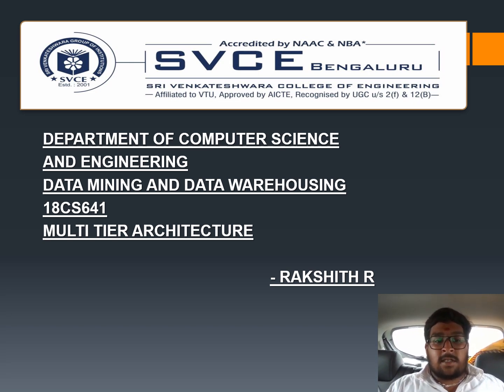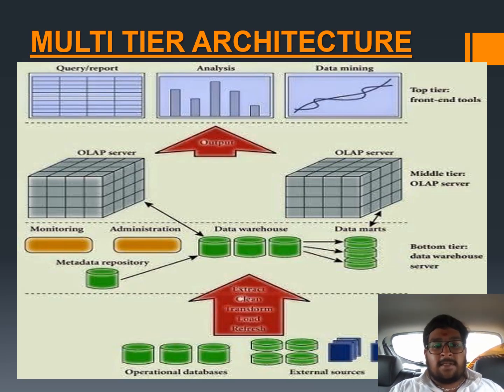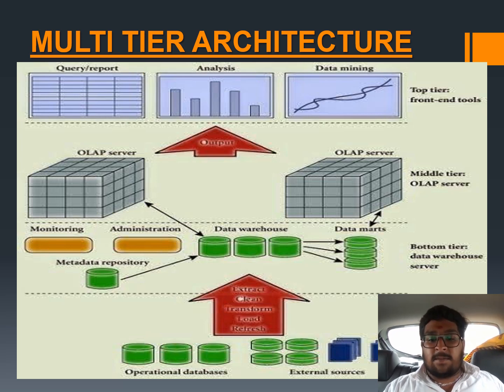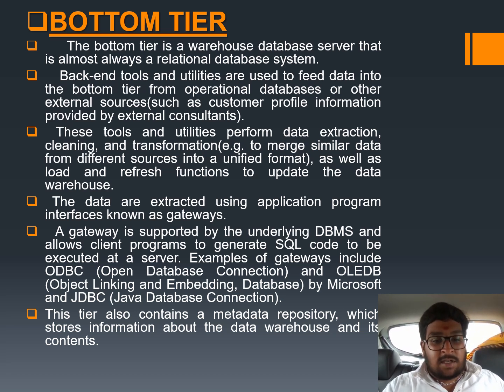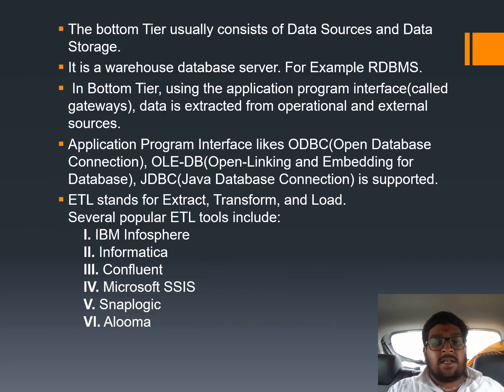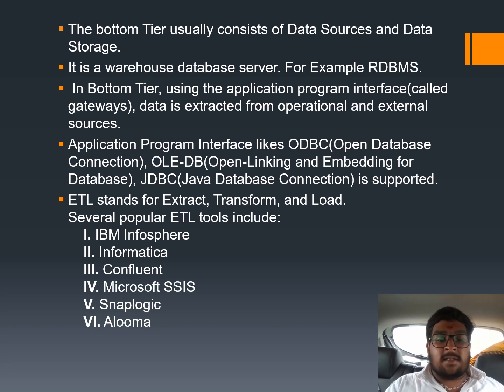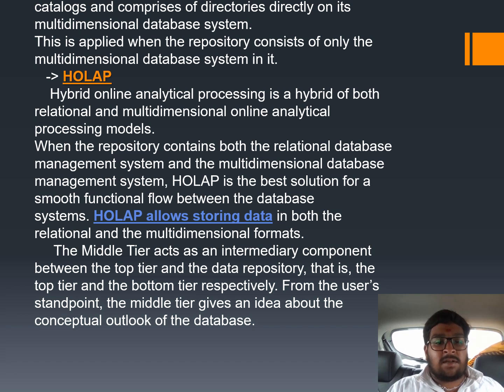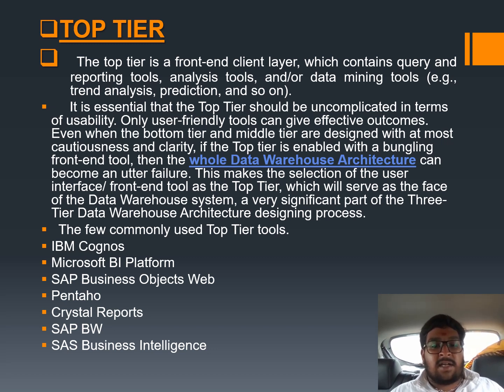Data Mininig and Data Warehousing multi tier architecture